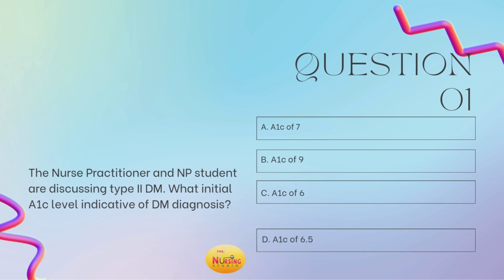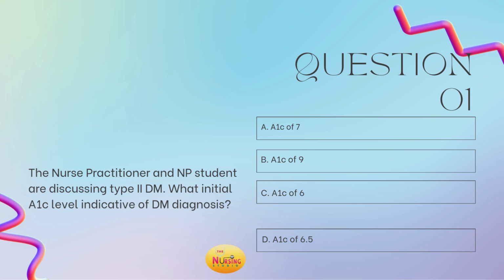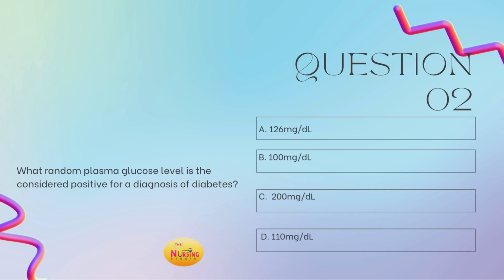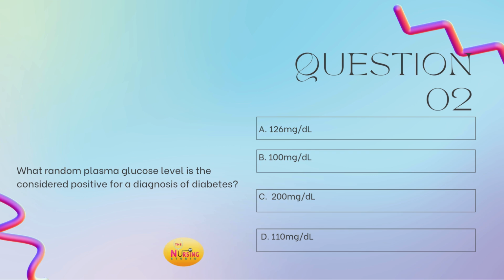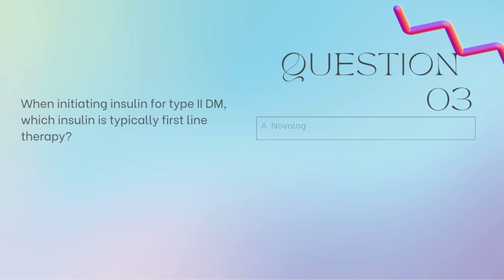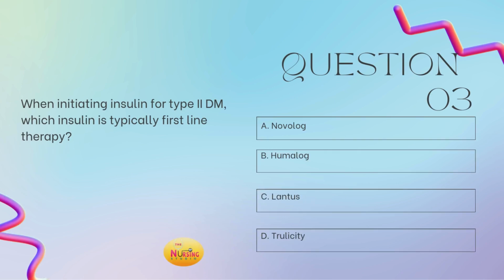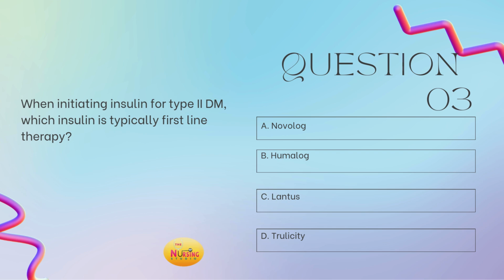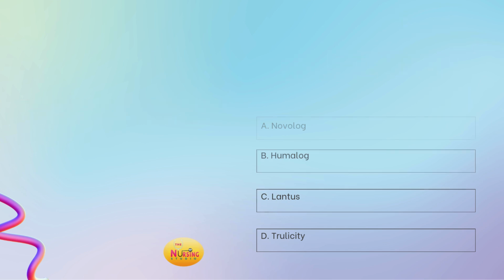Daily Practice Questions for Nurse Practitioner Board Preparation. (Diabetes Questions Part 2)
Practice Questions on Diabetes for Nurse Practitioners.